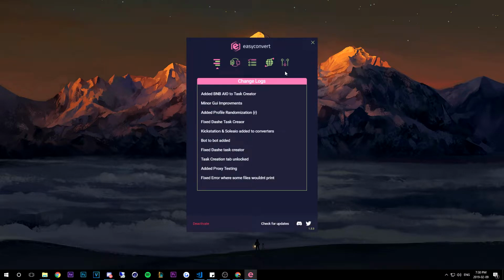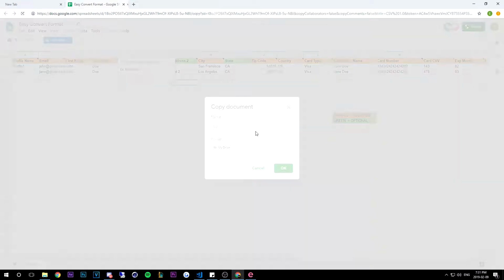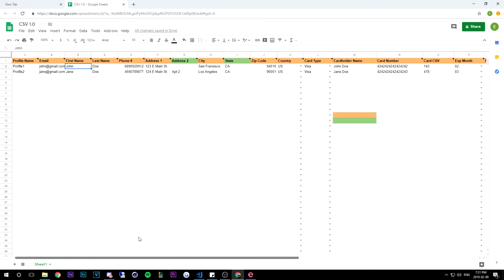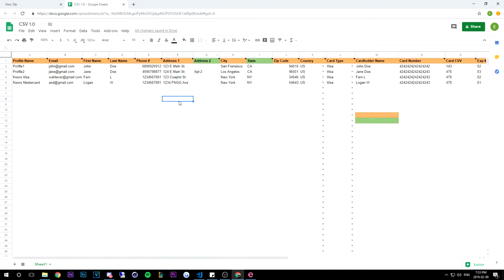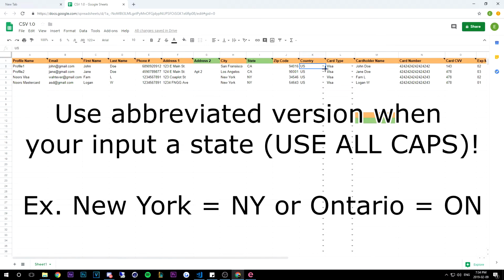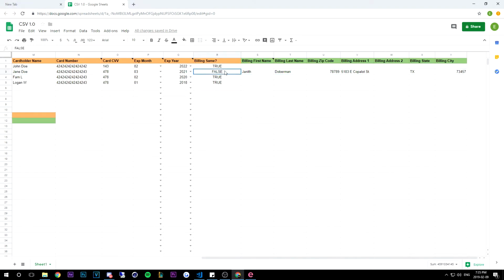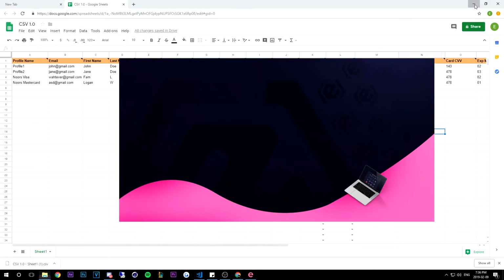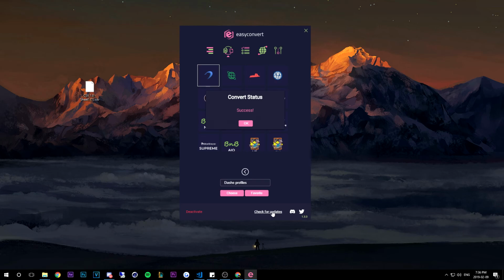How To Use Easy Convert's Profile Template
Easy Converting is a profile converting software with multiple other features. Check it out!